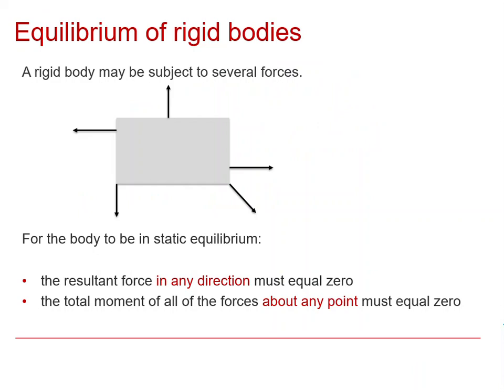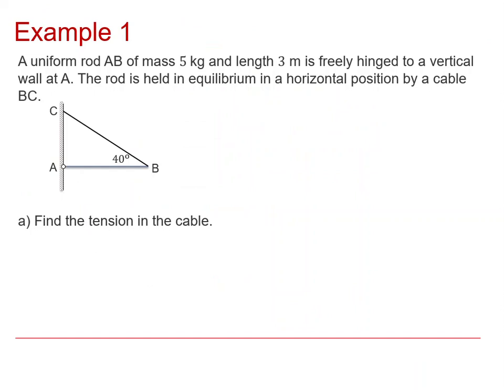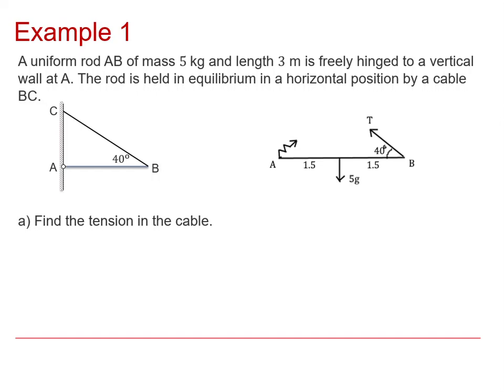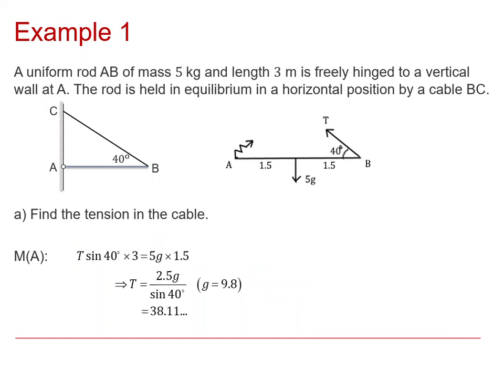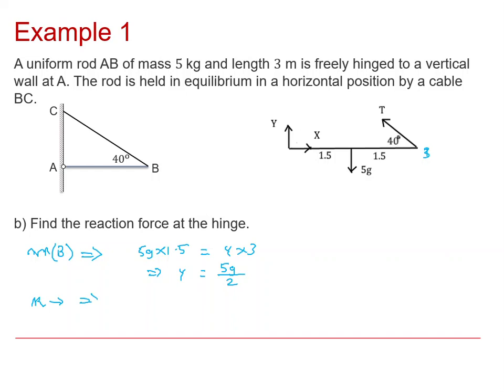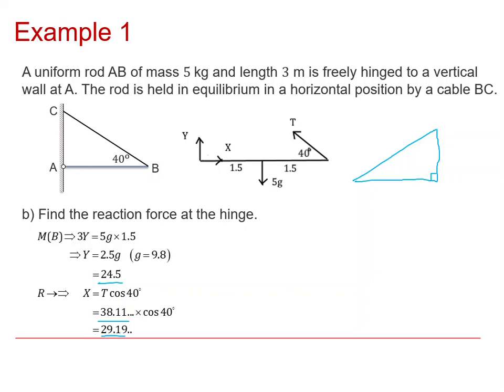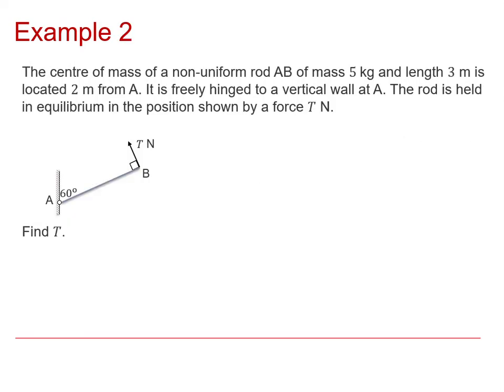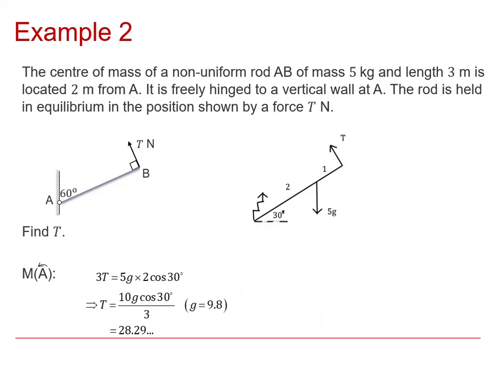OCR Mechanics: Centre of mass & moments 2-1